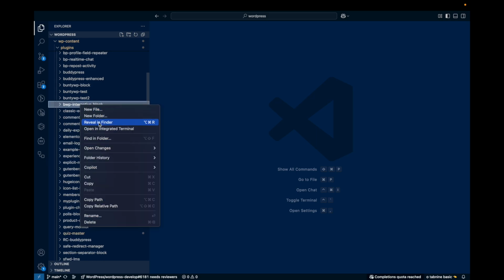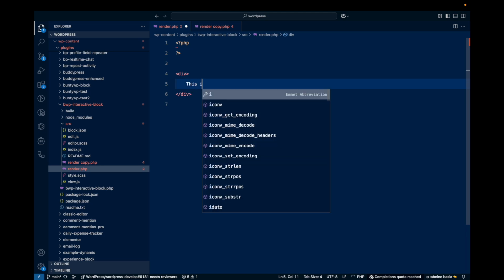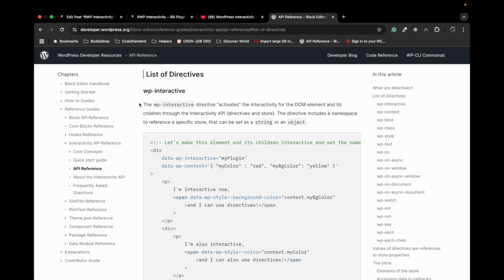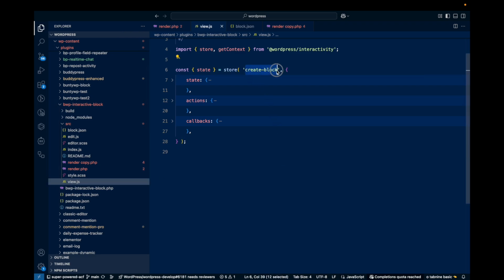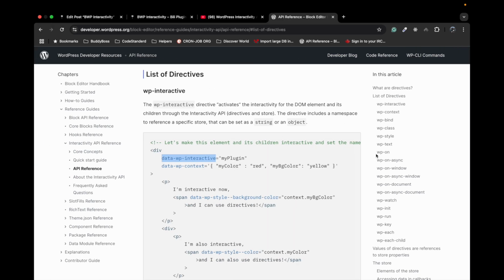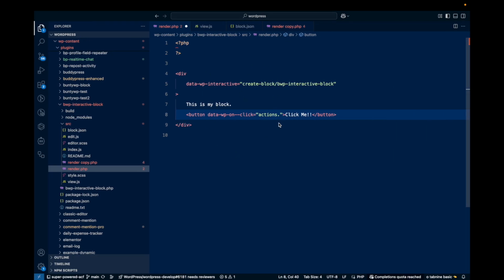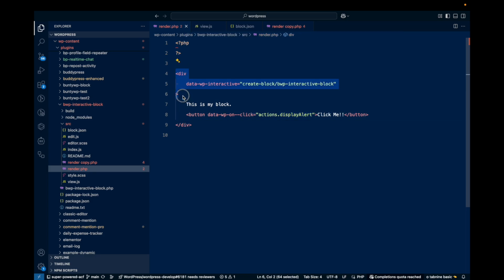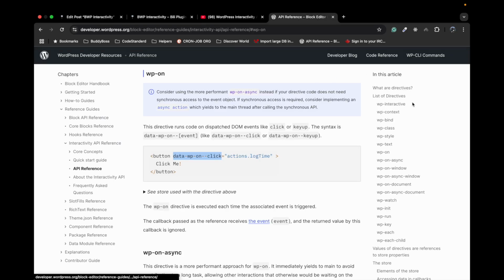Understanding Interactive Directives | wp-interactive & wp-on | Part - 5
Want to make dynamic WordPress blocks without writing JavaScript? In this video, I break down the wp-interactivity API and wp-on directive—WordPress’ native way to handle